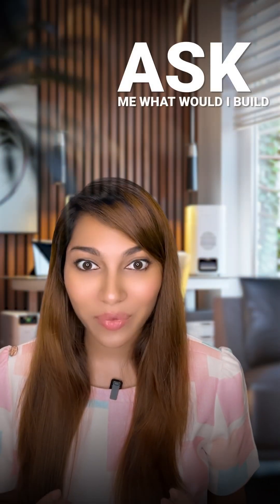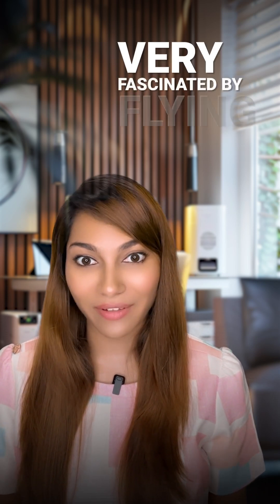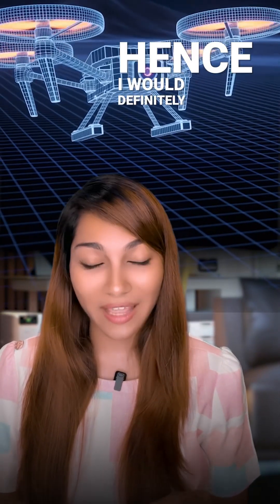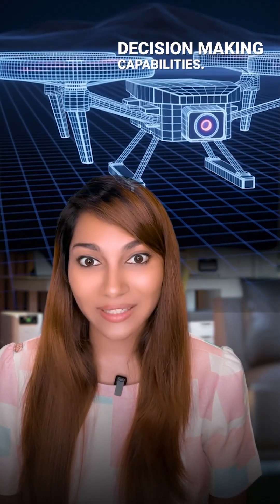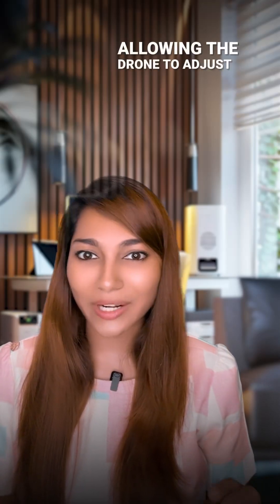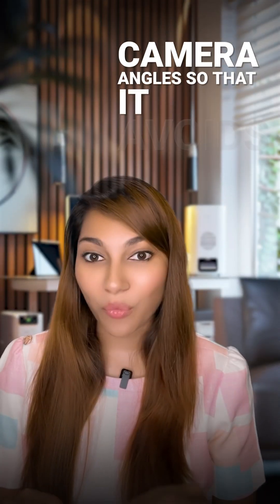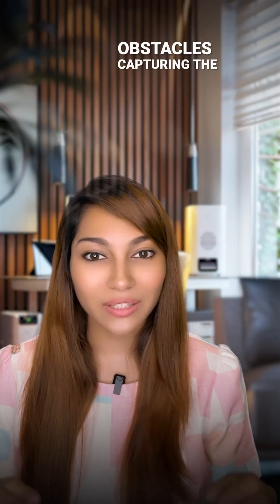What Can You Do With Nvidia’s Jetson Orin Nano? | The $249 AI Supercomputer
Jetson Orin Nano Review - Is It Worth $249?

Imagine holding the future of AI in your hand - at just $249!

Meet the Nvidia Jetson Orin Nano, a pocket-sized supercomputer for anyone curious about AI. With 67 trillion operations per second and a 6-core CPU, it’s perfect for exploring generative AI, robotics, or computer vision.

Beginners and pros will love its pre-trained models and software tools. If I had one, I’d build a smart drone with real-time decision-making!

What would you build? Drop your ideas in the comments.

I’m Yugandhara Lad — Yuga. If this video gave you value, share it with friends so they can grow with AI too.